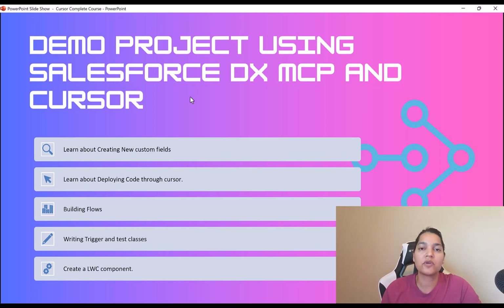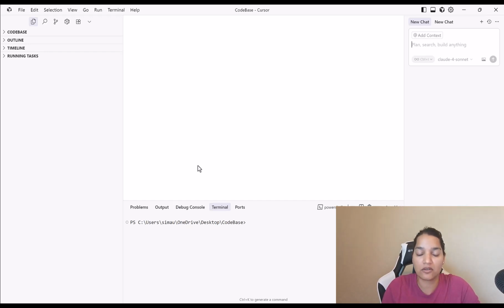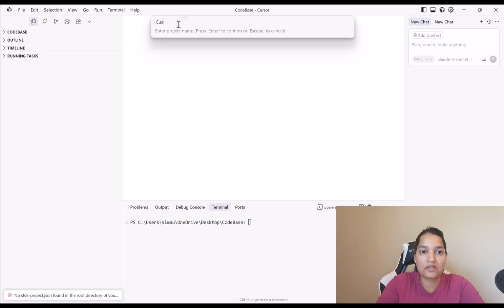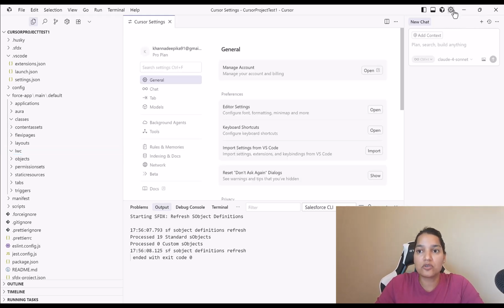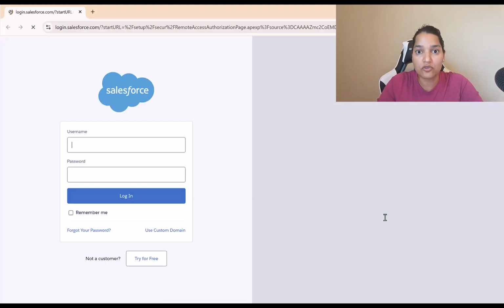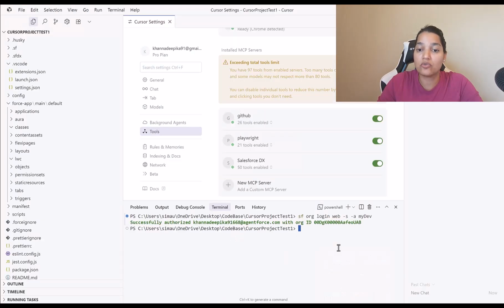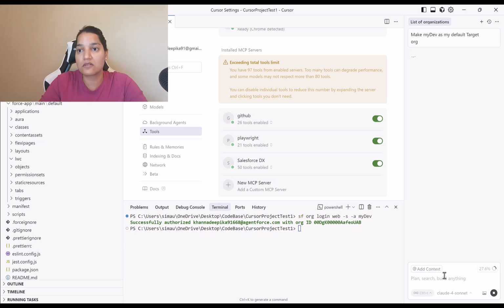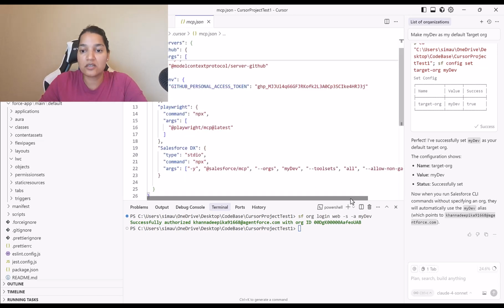Salesforce Experience Cloud: Create Projects with Manifest Authorization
Welcome to our Salesforce Experience Cloud Certification Training playlist! In this comprehensive training series, you'll learn everything you need to know to become certified in Salesforce Experience Cloud. Whether you're a Salesforce admin, developer, or business user, this playlist is designed to help you master the key concepts, features, and best practices of Salesforce Experience Cloud.

With engaging tutorials, practical examples, and real-world scenarios, our expert instructors will guide you through the entire certification exam syllabus, including topics such as setting up and configuring Experience Cloud, creating custom Lightning web components, designing user interfaces, integrating with external systems, managing user access and permissions, and much more.

This playlist is suitable for beginners as well as those with some prior experience in Salesforce. Each video in the playlist is carefully crafted to provide a clear and concise explanation of the topic, with demonstrations and hands-on exercises to reinforce your learning. By the end of this training series, you'll be well-prepared to pass the Salesforce Experience Cloud Certification exam and take your Salesforce skills to the next level.

Don't miss out on this valuable opportunity to enhance your Salesforce expertise with our comprehensive Salesforce Experience Cloud Certification Training playlist.

Introduction to Salesforce Experience Cloud
Setting up and Configuring Experience Cloud
Designing User Interfaces with Salesforce CMS
Creating and Managing Communities in Experience Cloud
Customizing and Extending Experience Cloud with Lightning Web Components
Integrating External Systems with Experience Cloud
Managing User Access and Permissions in Experience Cloud
Best Practices for Building Engaging Experience Cloud Solutions
Exam Tips and Tricks for Salesforce Experience Cloud Certification